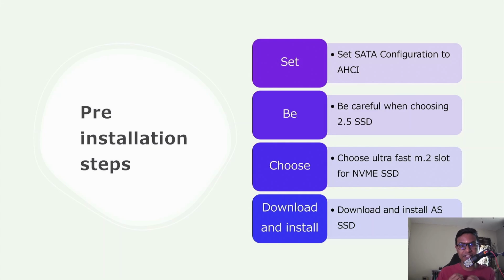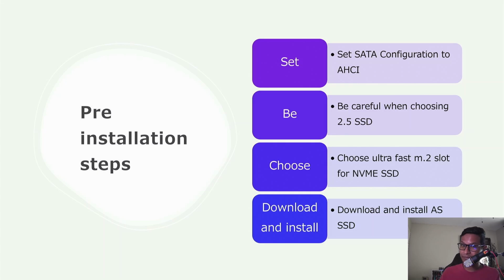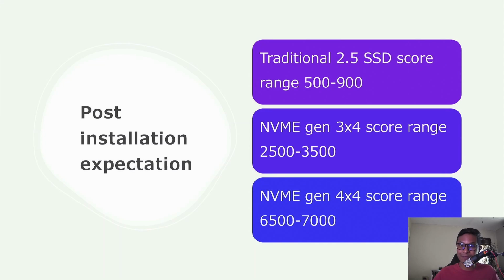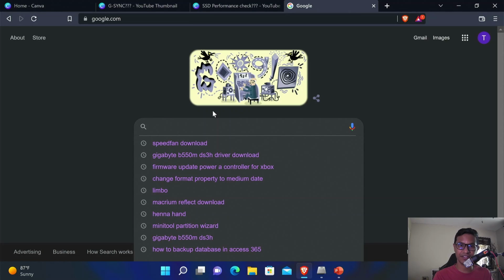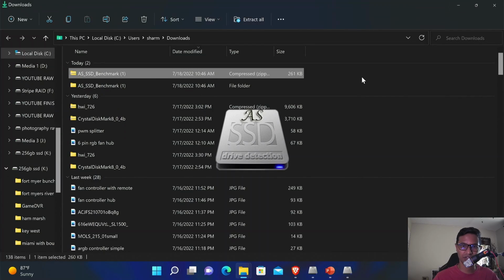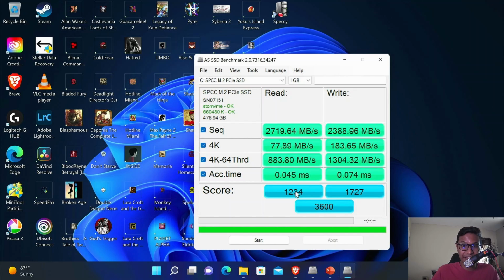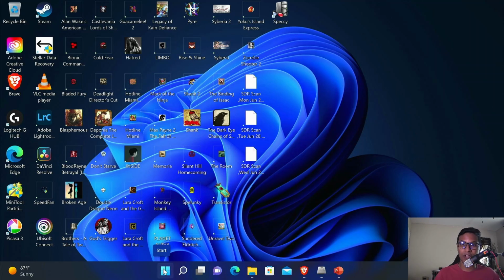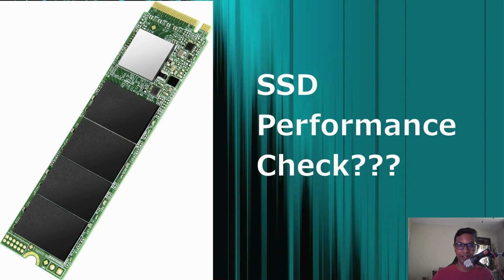how to run a SSD/NVME performance check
SSD troubleshooting guide.